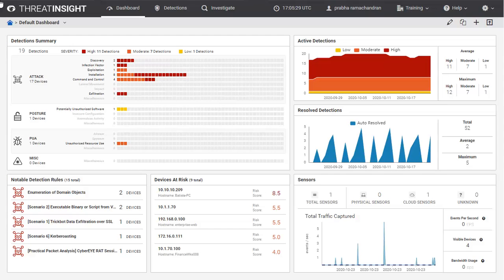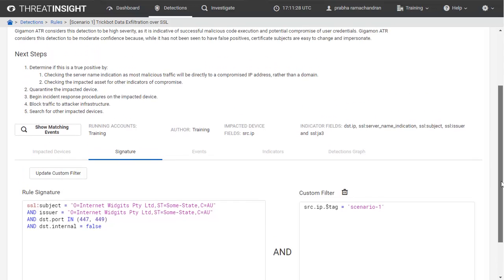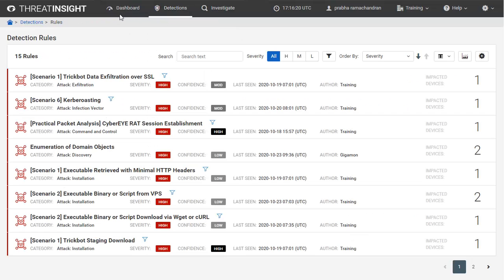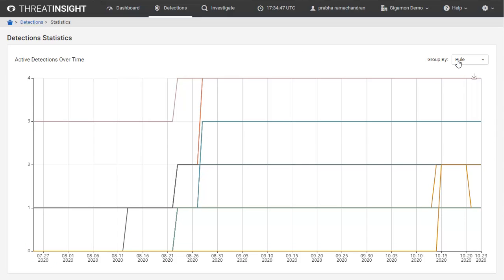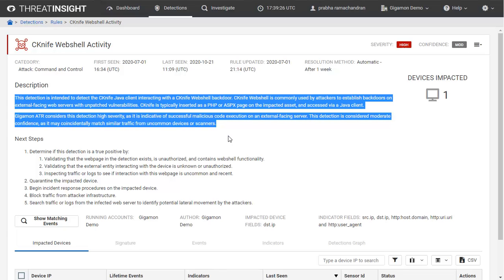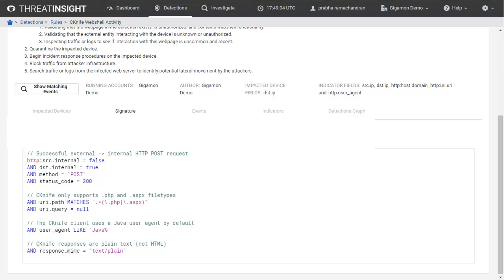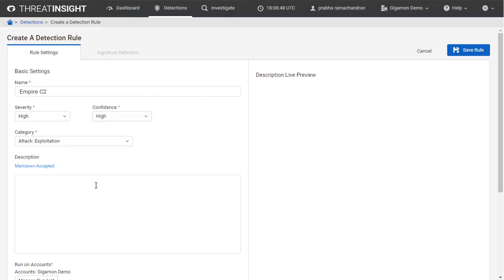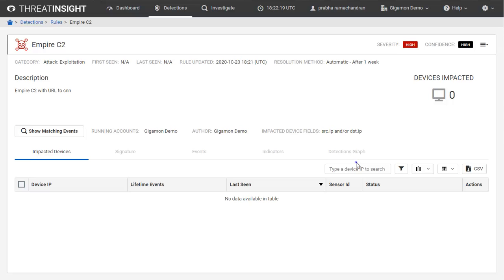Portal – Detections Panel